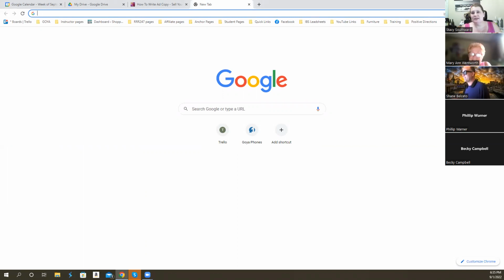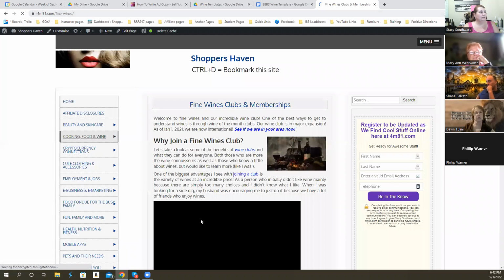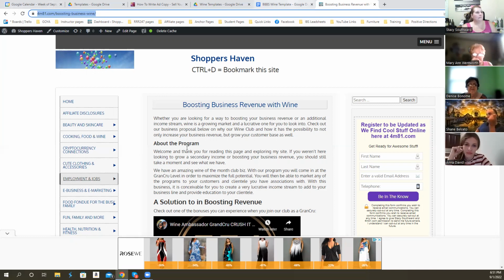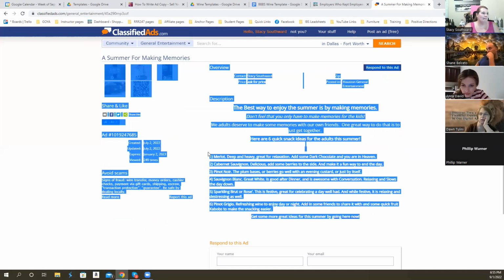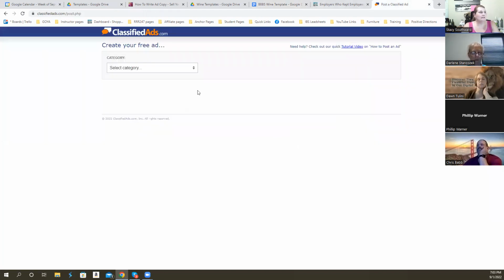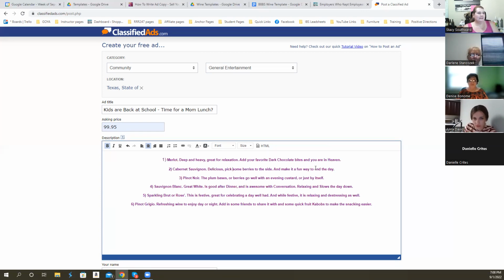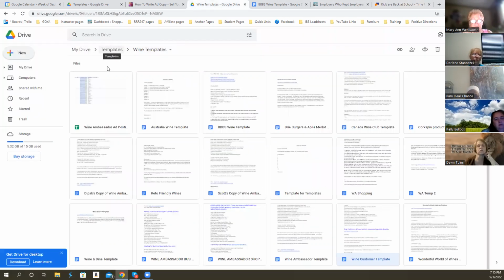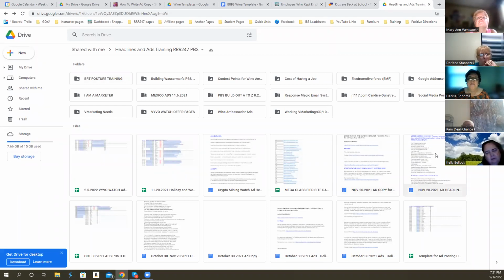Creating Ad Template - Wine Ambassador Template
On the team call we created an ad template for the wine club. It was a team effort and those in attendance also received the link to make a copy of it for their own use.  All they needed to do was change out the links.  Benefits of attending our Team trainings - gifts, insight and more!